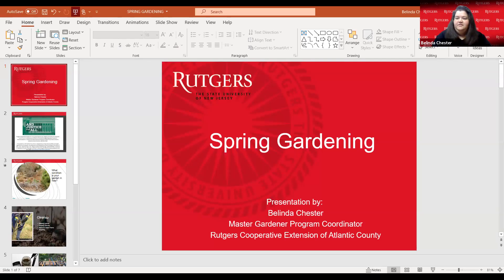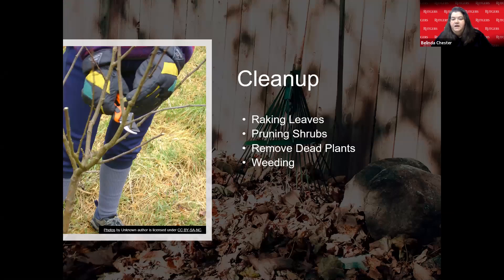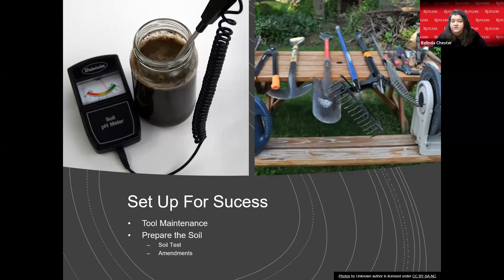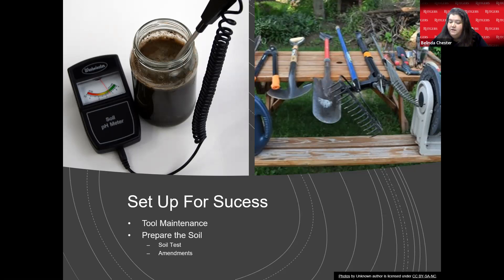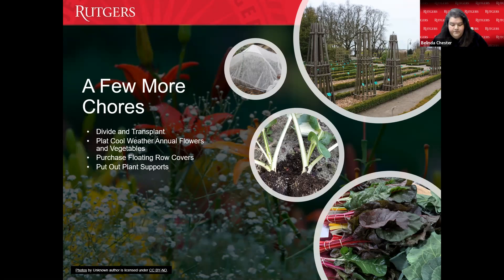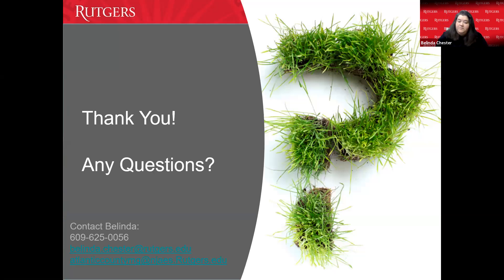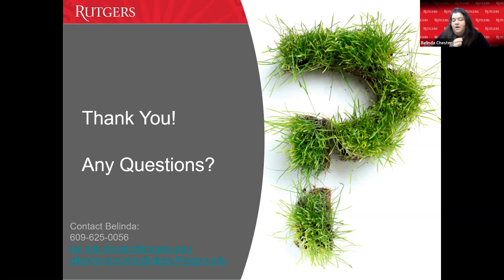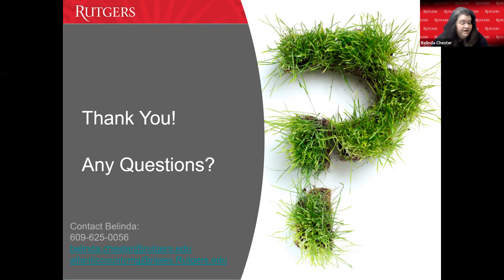Garden Talk - May 3, 2021 - Wake Up Your Garden!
Join the ACUA and Master Gardener Coordinator Belinda Chester to learn how to get started in your garden this spring!